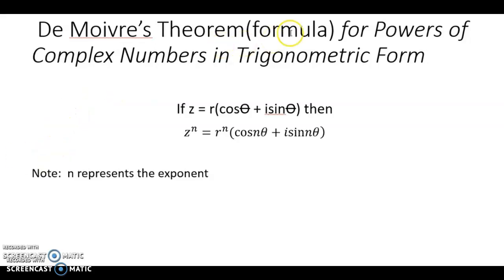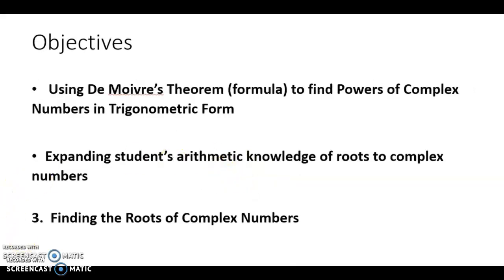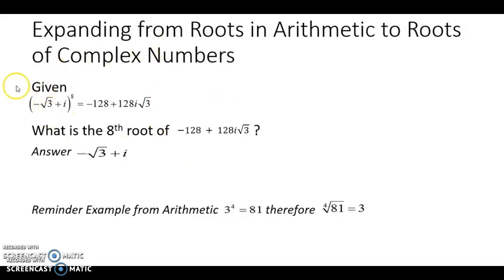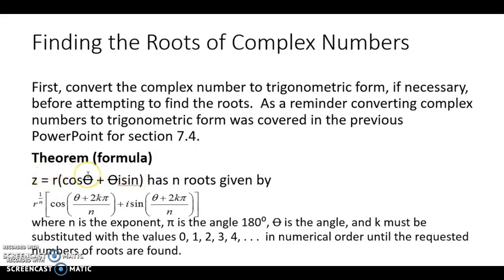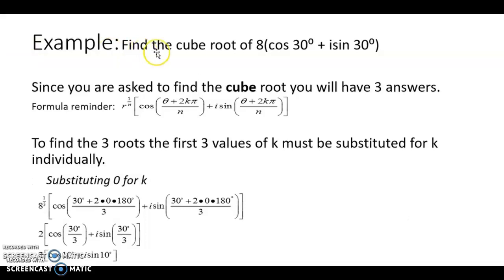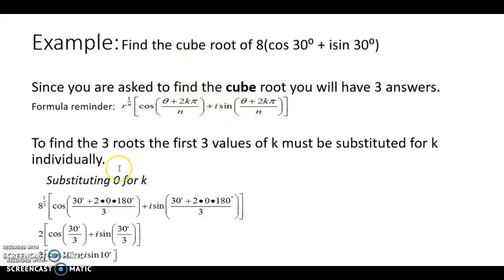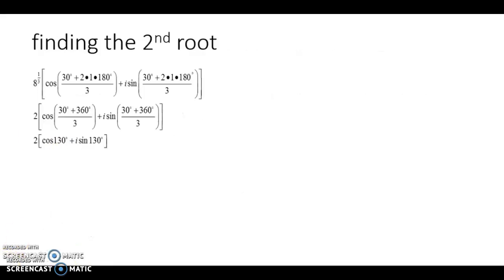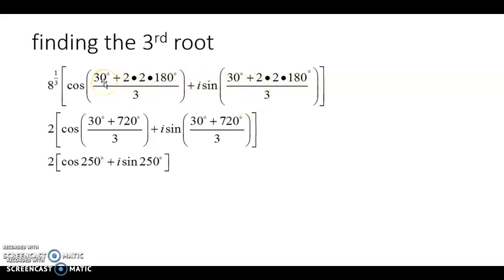7.5 Powers & Roots of Complex Numbers